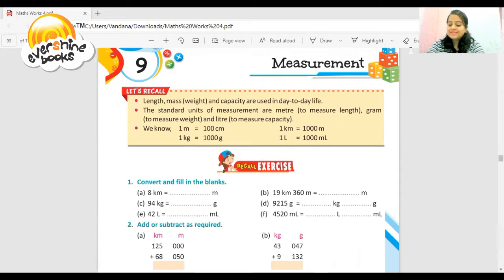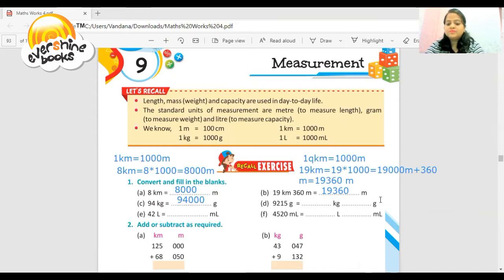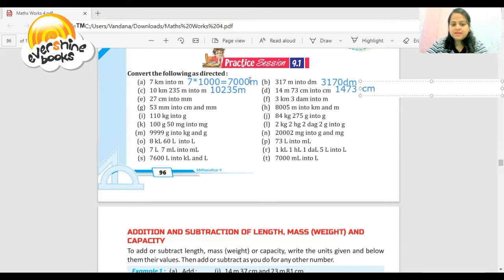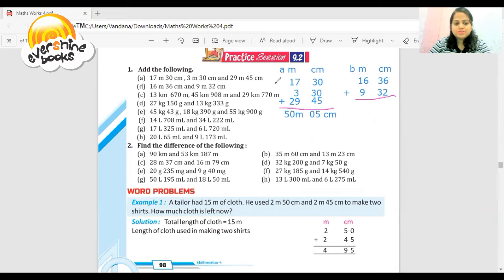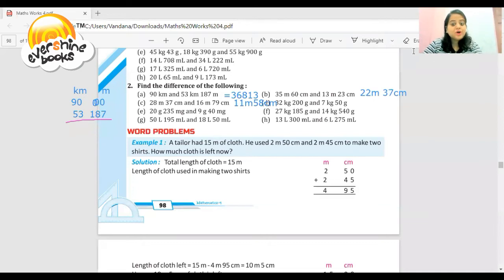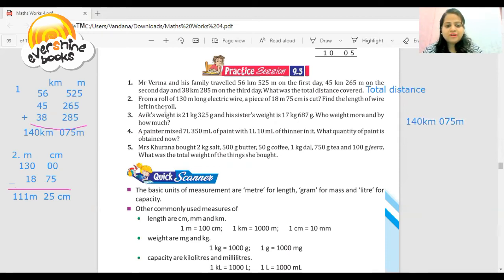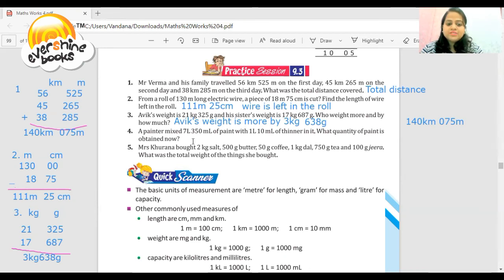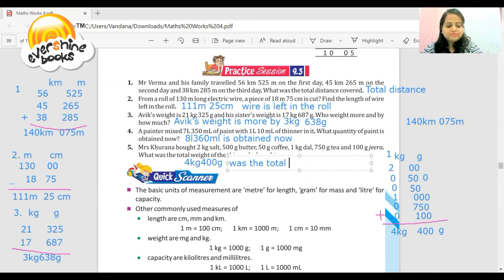insta LEARNING I Maths Work Grade 4 I Chapter 9 Measurement